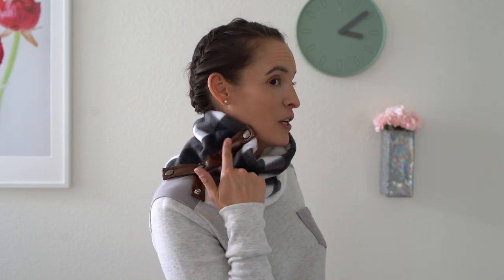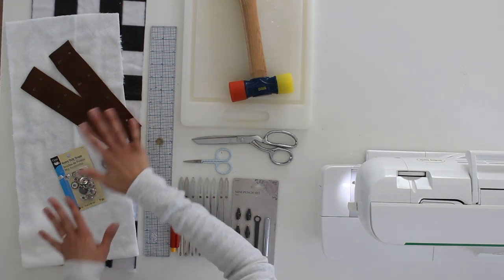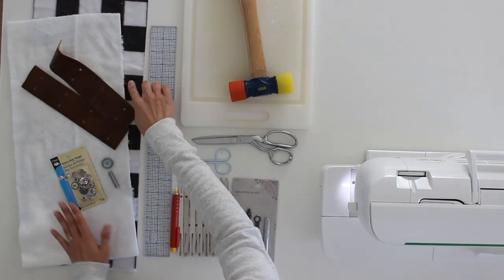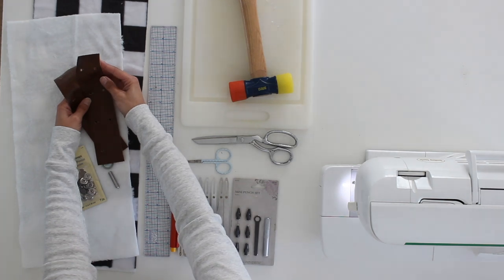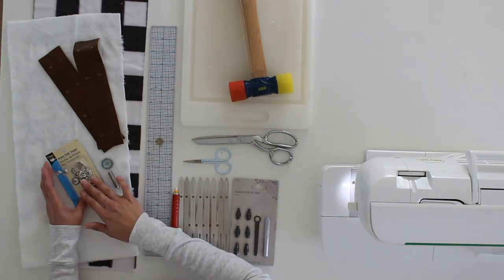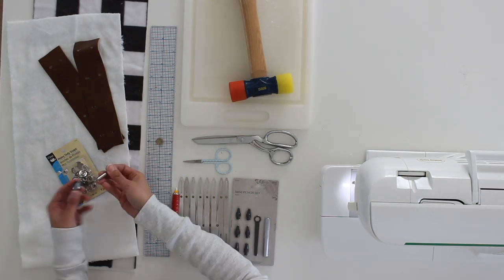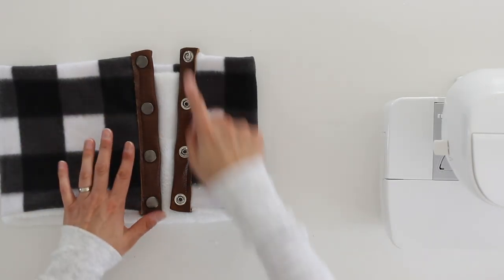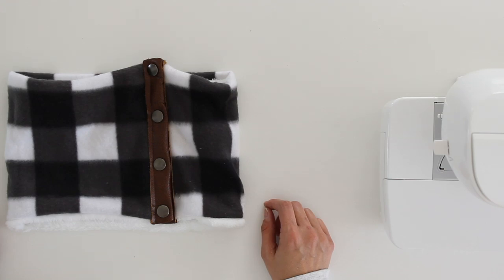Sew a Cowl - Fleece and Leather Snap Cowl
Sew a fleece cowl with snaps and leather trim. Great gift to sew for men or women. Blog post with more info (including measurements for materials) and links here ↓

Heavy Duty Snaps (get the set with the snap tool kit if you don't have the snap setting tools)
Clear Ruler
Leather punch mini set
Rolling presser foot
Point turner
Simflex gauge
Chalk Marking Tool